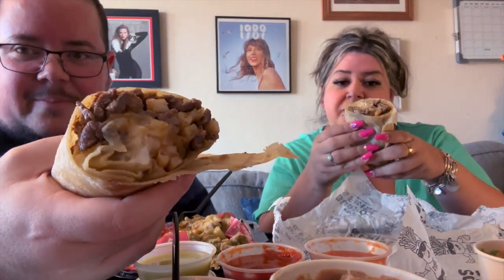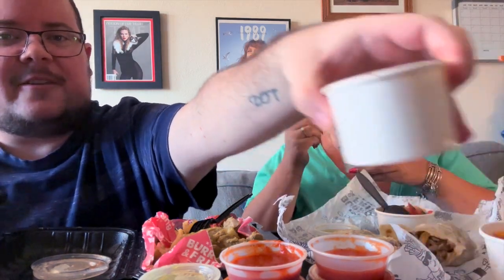Reviewing A California Burrito! One Of The BEST PLACES To Get A Burrito From!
We'll be reviewing a California burrito at Burros & Fries! Would you eat here & have you ever tried a California burrito before? Also give us some suggestions of anything you'd like us to eat!

Discover a world of family fun with Momma Yoshi, Sister Yoshi, Baby Yoshi, and Brother Yoshi on our channel! Join us for exciting vlogs, thrilling challenges, mouthwatering mukbangs, engaging podcasts, and so much more.